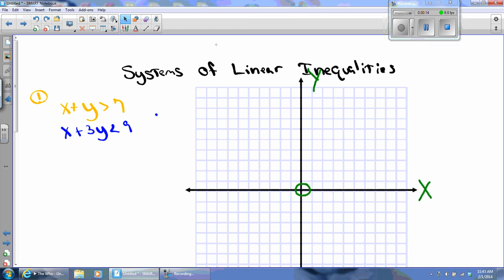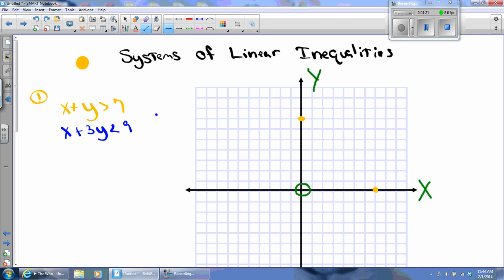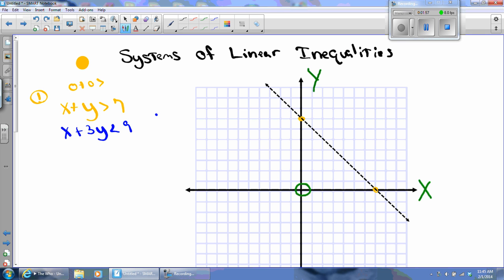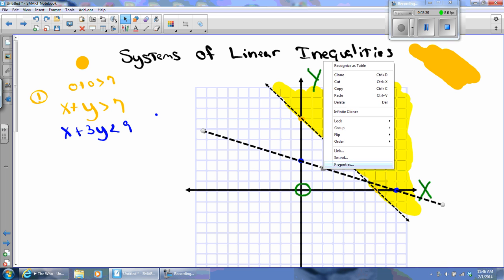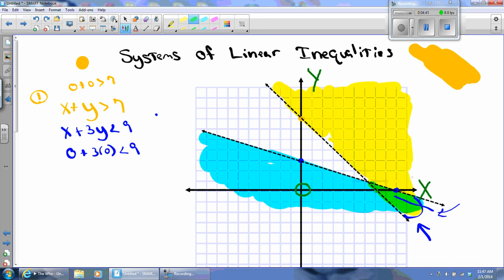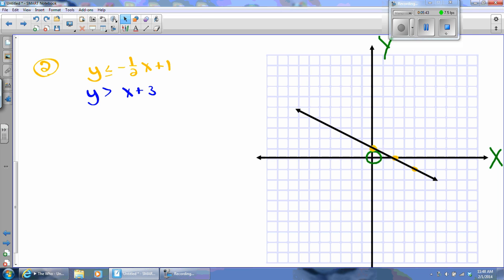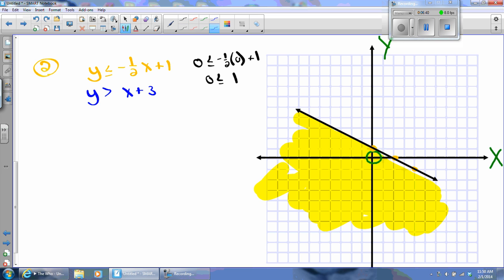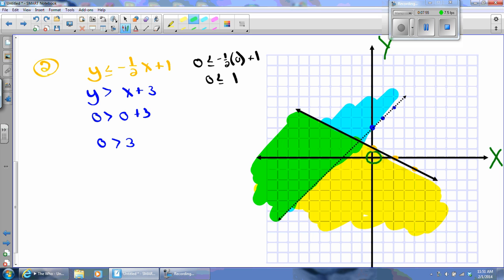February 14 systems of linear inequalities